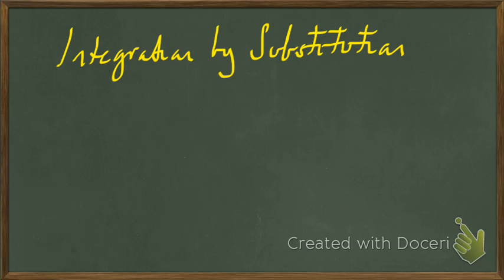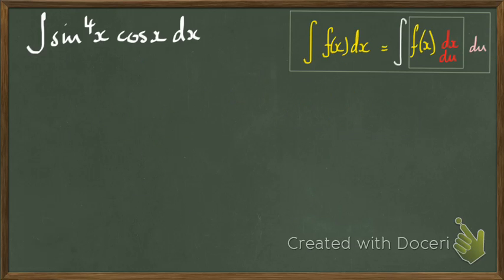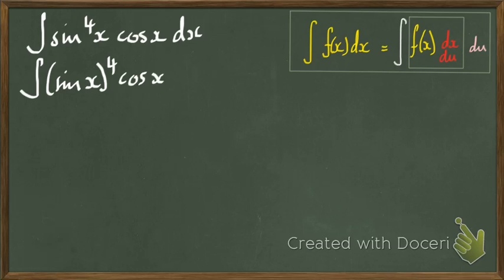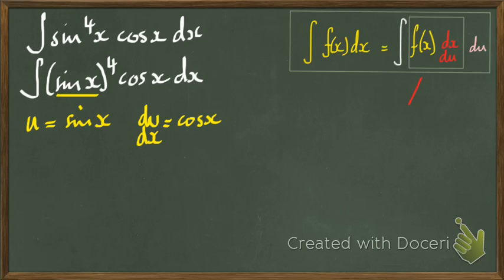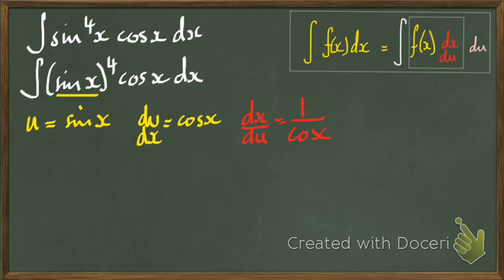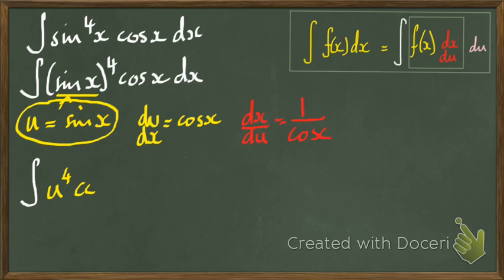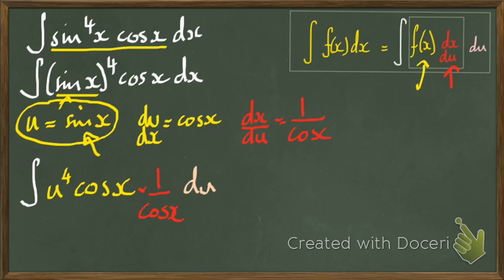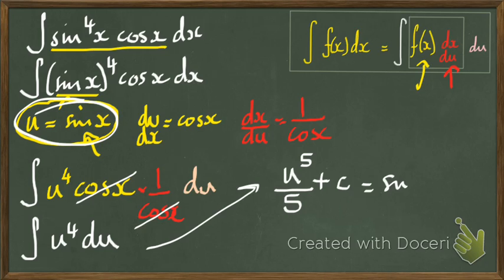Integration by substitution - Trig example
This is part of a series of videos to help with integration by substitution and should be viewed after ,looking at the introduction video.